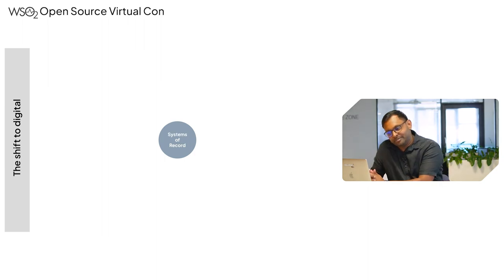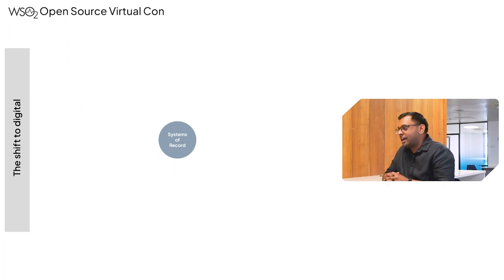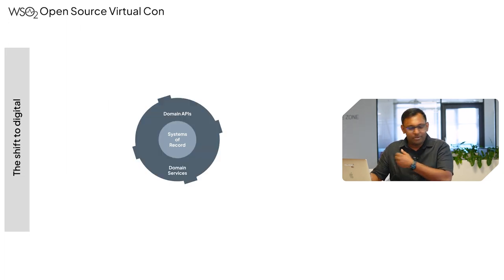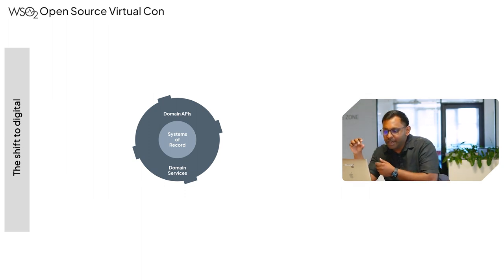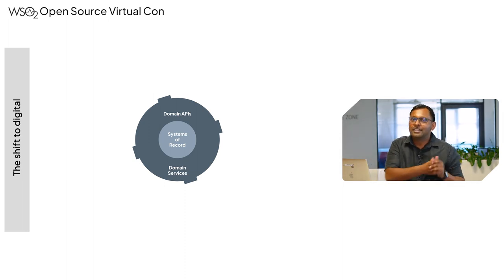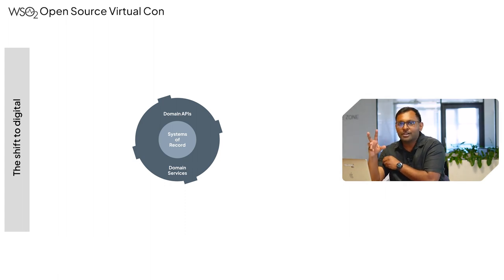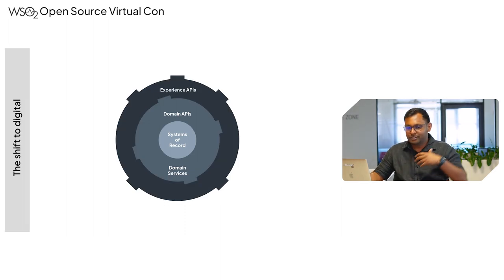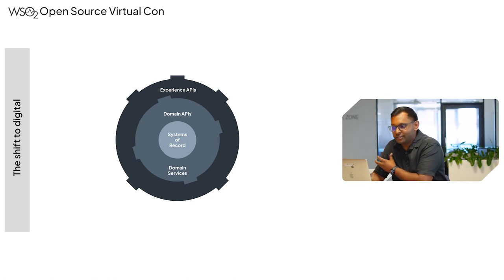WSO2’s Identity and Access Management Open Source Future with Geethika Cooray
Join WSO2’s General Manager for Identity and Access Management (IAM), Geethika Cooray, as he discusses WSO2’s commitment to open source software through our IAM products.

Topics will include:
- The importance of identity sovereignty as it relates to IAM.
- Where IAM fits into and powers organizations.
- WSO2’s recent release of Identity Server 7.0 and its future roadmap.
And more!

We want to stay in touch with you about open source software.